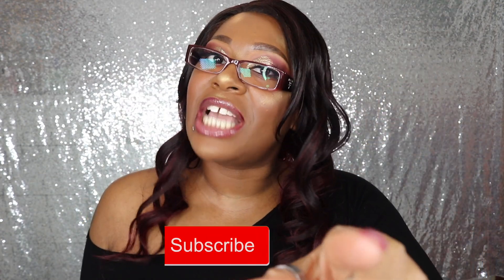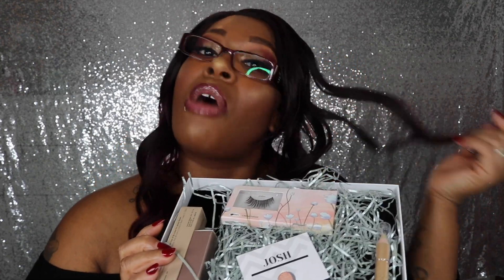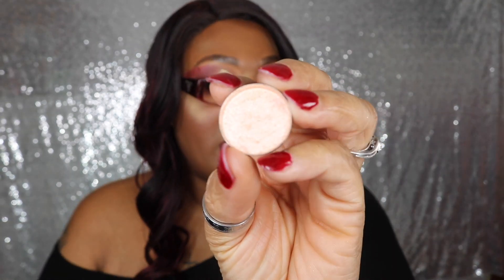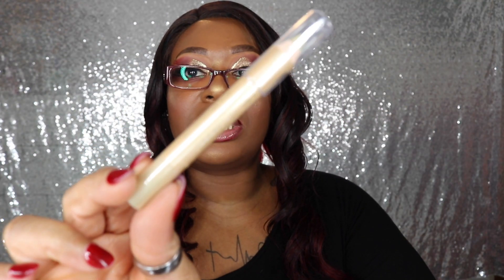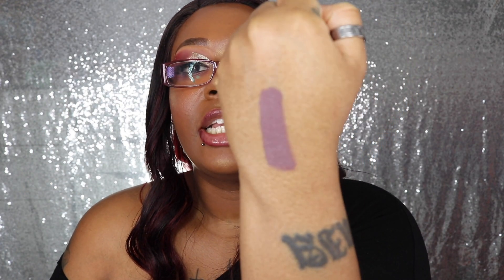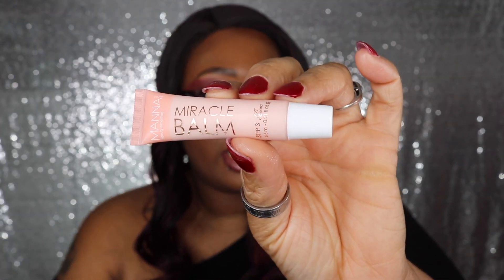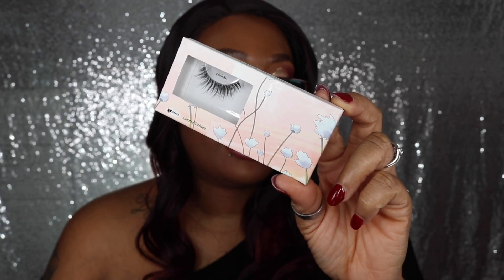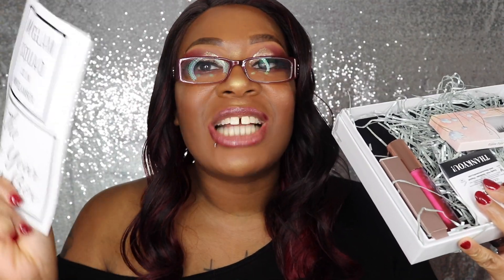MY GLAM BOX UNBOXING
★★  Hey my beautiful RuLeeDollz of the world, hope all is well in beauty land ★★

Today, I am Finally opening up myglambox back on my channel and I am in love all over again, with the products that are in this months box come join me and see what I got in my glam box x

▷ Want to be besties

(Remember you are loved and your all that anyone needs...but if you forget that sometimes and you feel you can't cope right now, there's help out there call one of the helplines down below and don't go through it alone.)

Samaritans :
116 123
Mind :
C.A.L.L :
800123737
No panic :